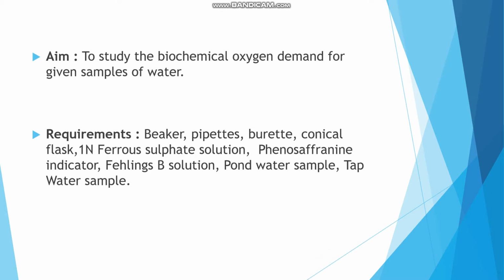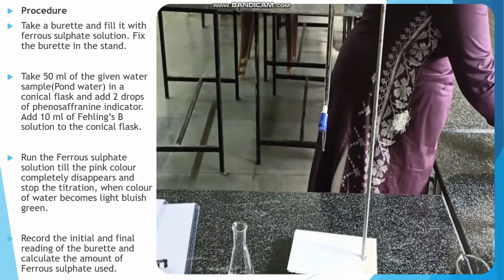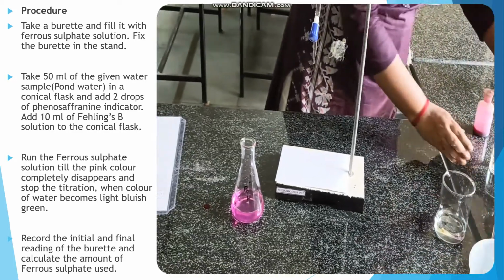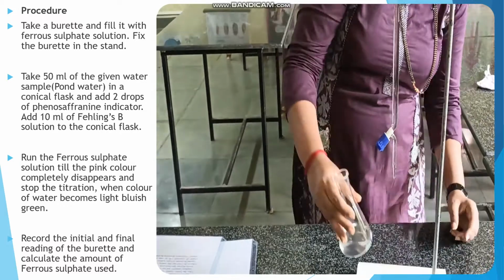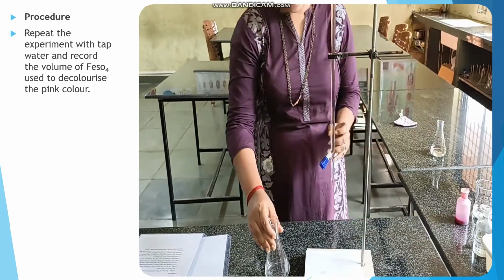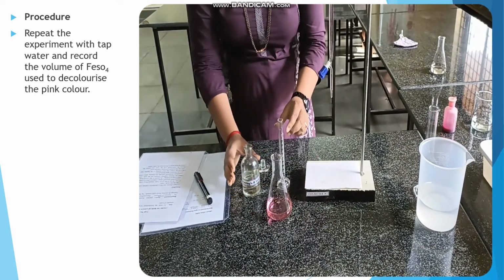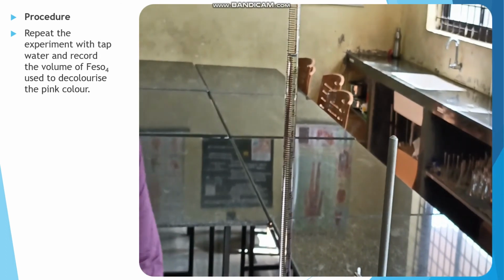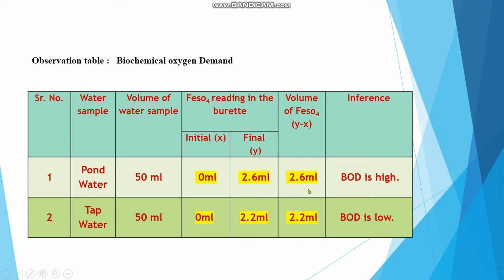Std XII Bio practicals: BOD